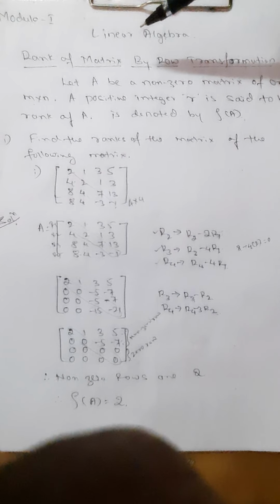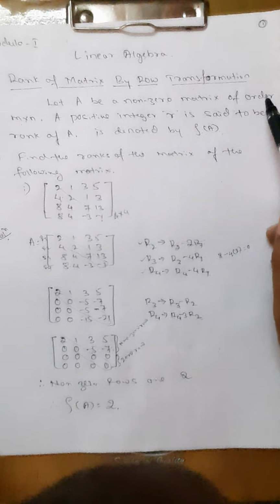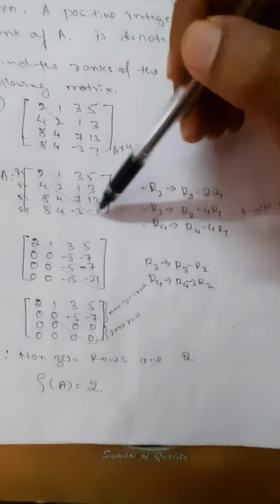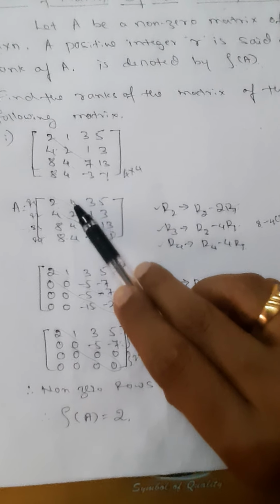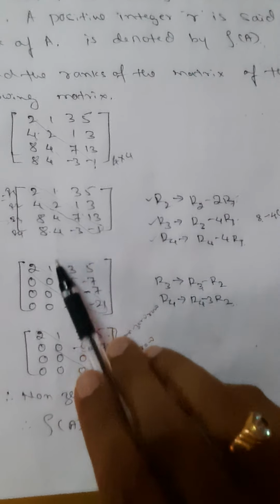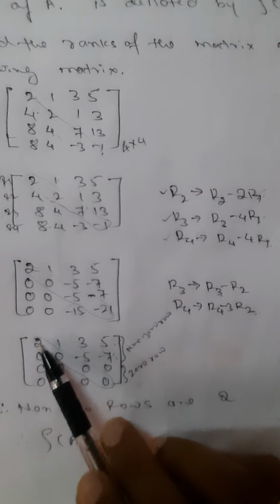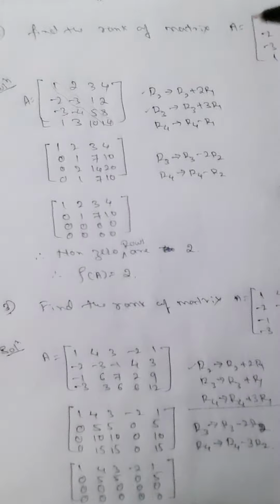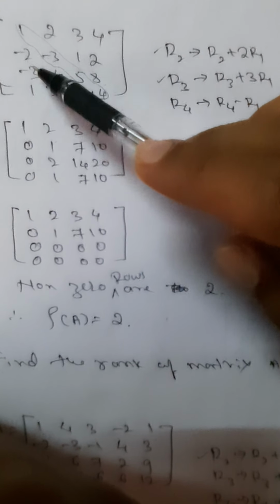Linear Algebra1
Additional Mathematics-II